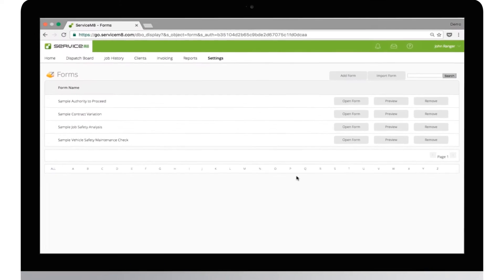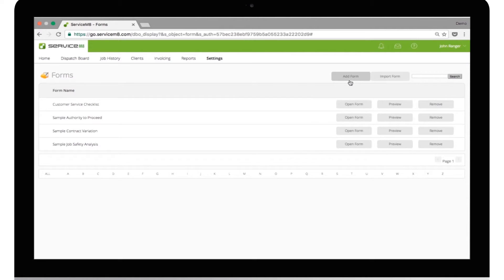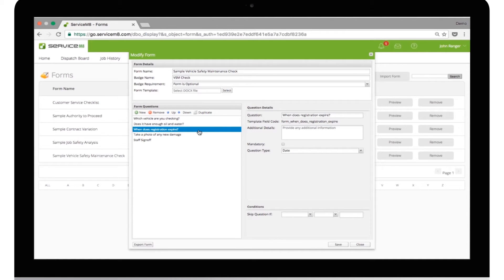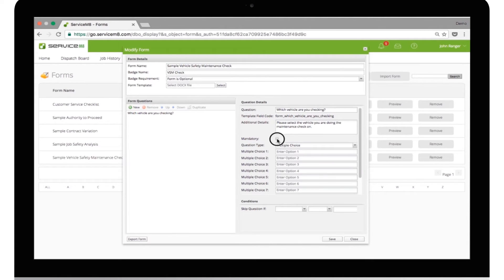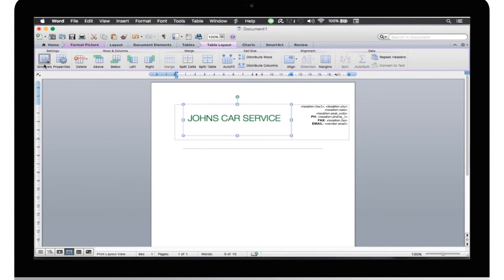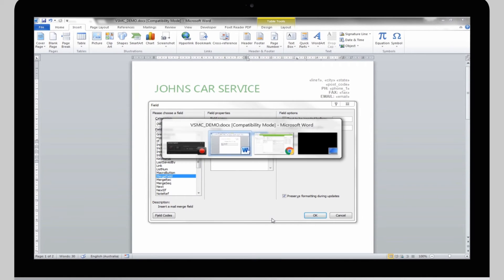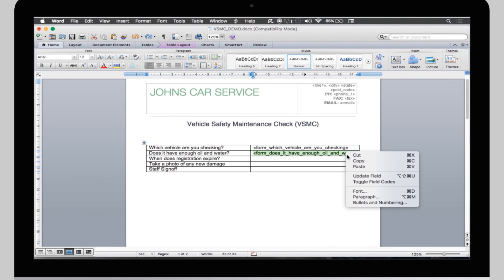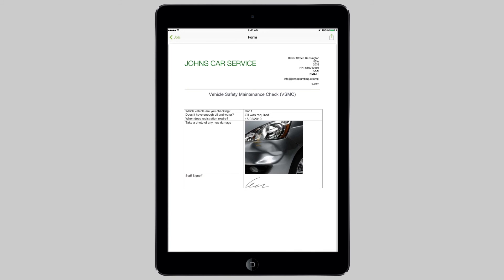How to create a ServiceM8 Form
This lesson shows you how to create a form in step by step.